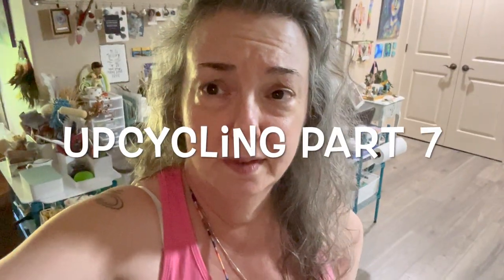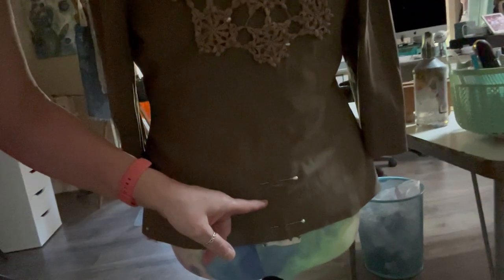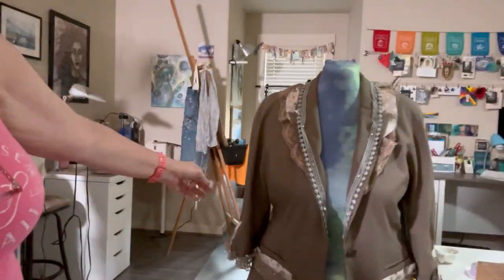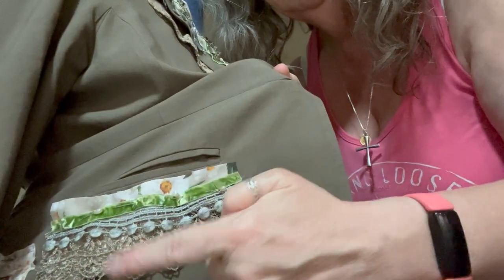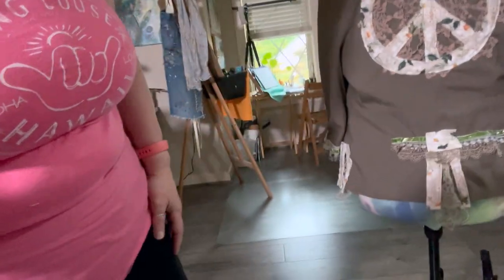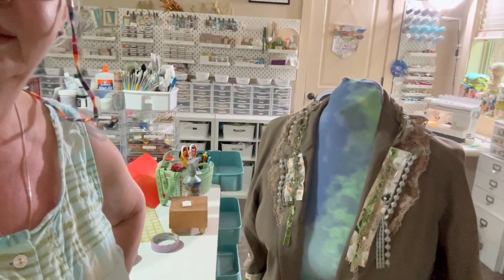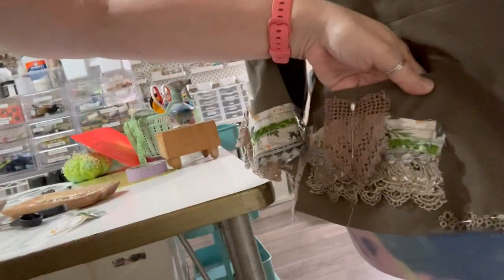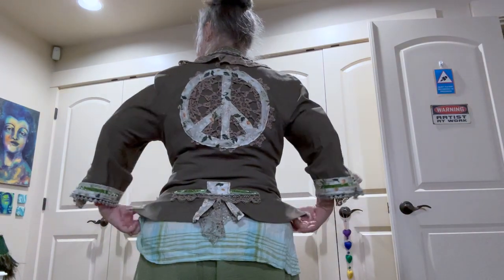Upcycling Part 7